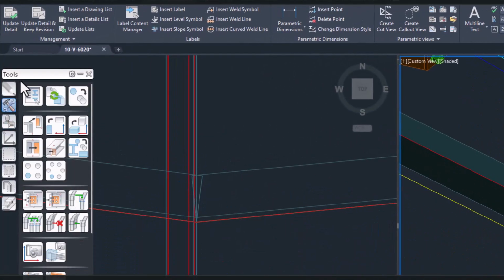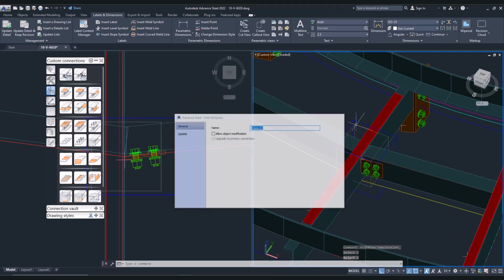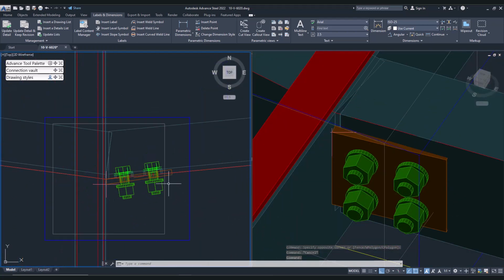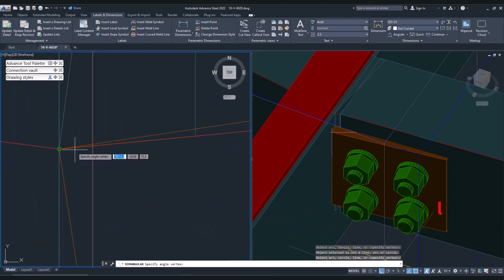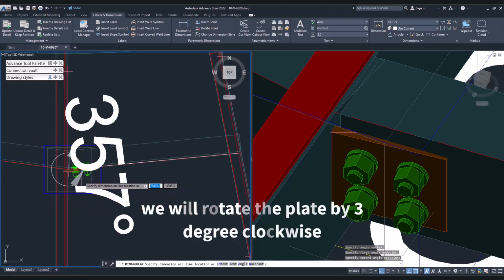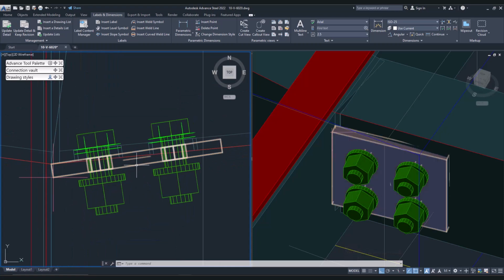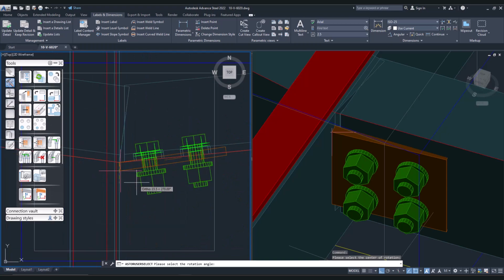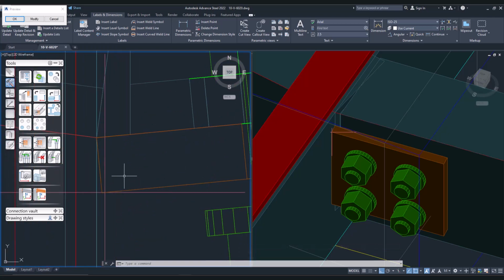Step-by-Step Guide to Custom Connection Modification in Advance Steel 2022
🔧 Unlock Advance Steel Mastery with Learntech14! Step-by-Step Guide to Custom Connection Modification (2022 Edition) 🔧

Welcome to Learntech14, your go-to destination for mastering cutting-edge design tools. In this tutorial, we bring you a comprehensive "Step-by-Step Guide to Custom Connection Modification in Advance Steel 2022."

🚀 Key Highlights:

Dive into the intricacies of Advance Steel as we guide you through modifying custom connections.
Follow along with a step-by-step breakdown to make advanced modifications seamlessly.
Stay up-to-date with the latest features and techniques in Advance Steel for the year 2022.
Enhance your structural design skills with practical insights and real-world applications.
🛠️ Topics Covered:

Introduction to custom connections in Advance Steel.
In-depth exploration of the modification process with a focus on clarity and simplicity.
Leveraging new features and updates specific to Advance Steel in 2022.
🎓 Who should watch:

Structural engineers and architects aiming to stay at the forefront of design technology.
Professionals seeking an in-depth guide to modifying custom connections in Advance Steel.
Students and enthusiasts interested in the latest advancements in structural design software.